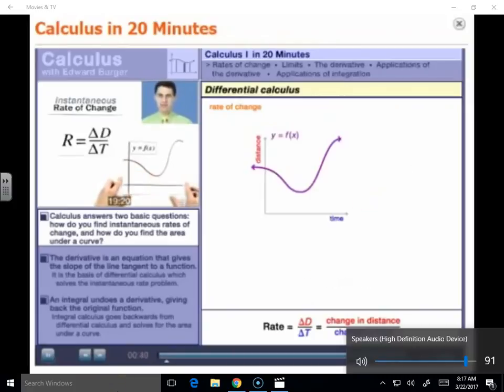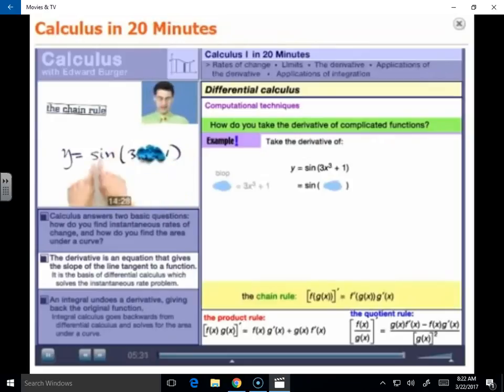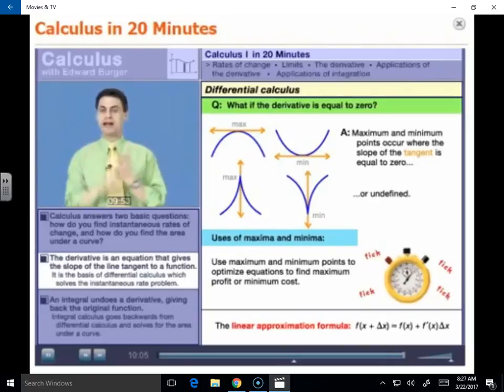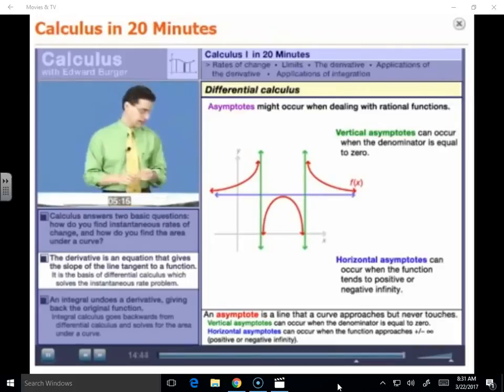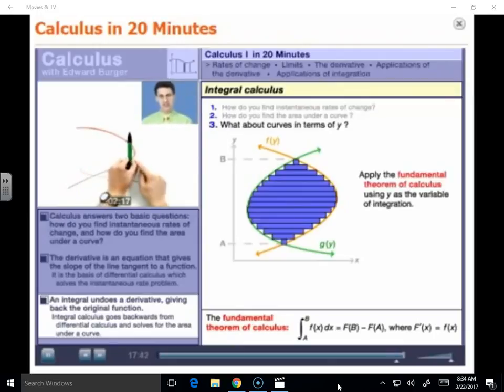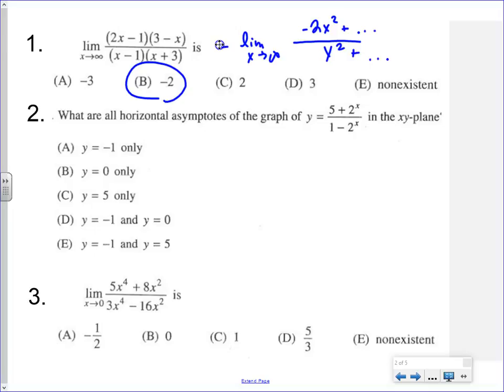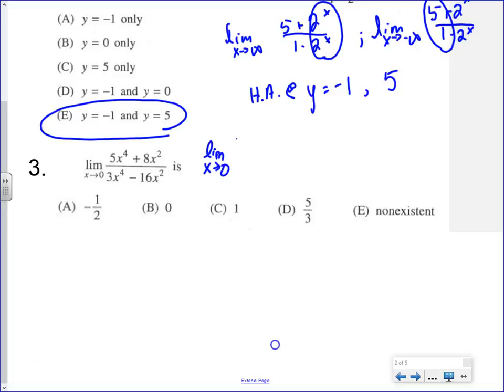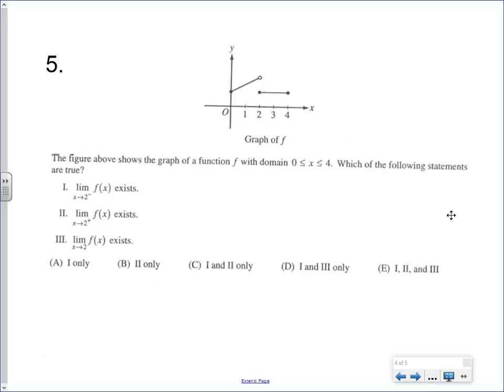CalcAB 03 22 17